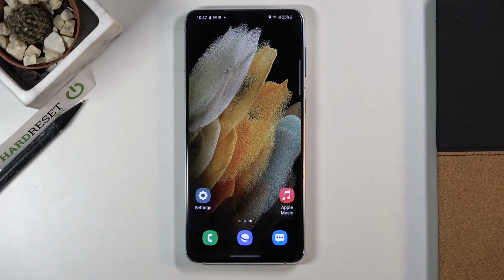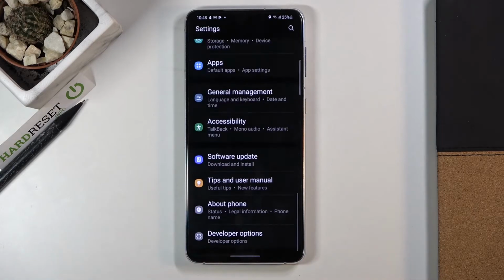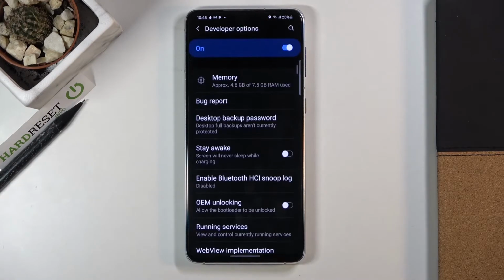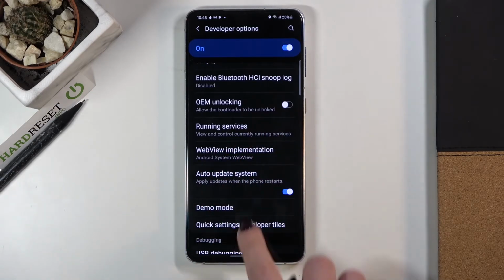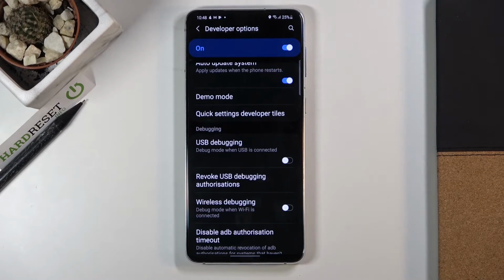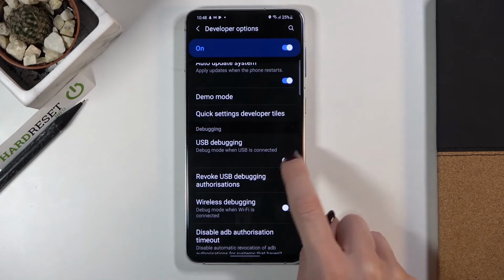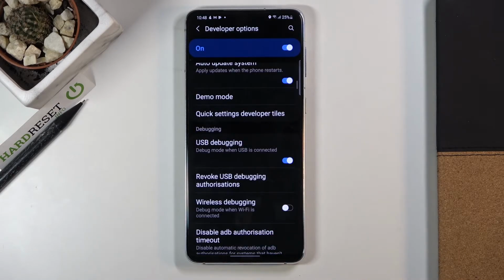How to Enable USB Debugging in SAMSUNG Galaxy S21+ - Developer Features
Do you want to find out how to enable USB debugging in SAMSUNG Galaxy S21+? Are you looking for an option that allows you to activate developer features in SAMSUNG Galaxy S21+? We would like to present the video guide, where we teach you how to allow developer options in SAMSUNG Galaxy S21+ to turn on USB debugging. If you want to use USB debugging in your Samsung device, stay with us and find out how to enable developer options using a simple trick and switch on USB debugging in SAMSUNG Galaxy S21+ successfully. Let’s follow the uploaded tutorial and without any problem use USB debugging in SAMSUNG Galaxy S21+.

How to enable USB debugging in SAMSUNG Galaxy S21+? How to activate USB debugging in SAMSUNG Galaxy S21+? How to turn on USB debugging in SAMSUNG Galaxy S21+? How to use developer options in SAMSUNG Galaxy S21+? How to turn on developer settings in SAMSUNG Galaxy S21+? How to activate developer options in SAMSUNG Galaxy S21+?